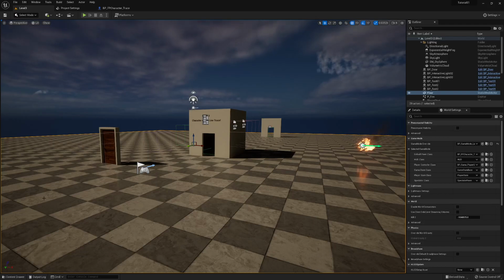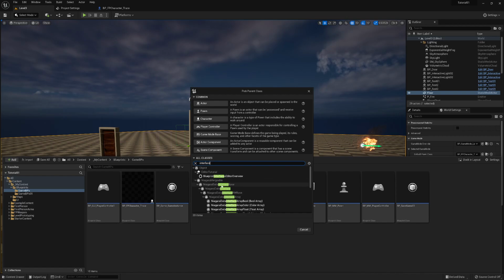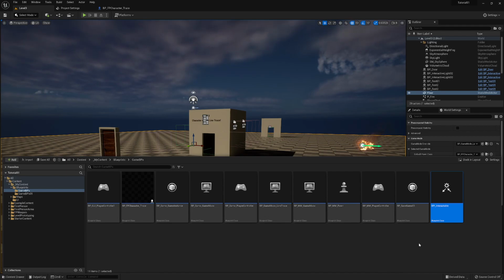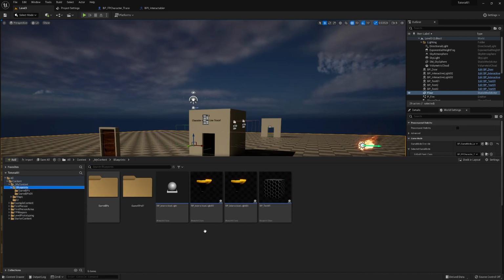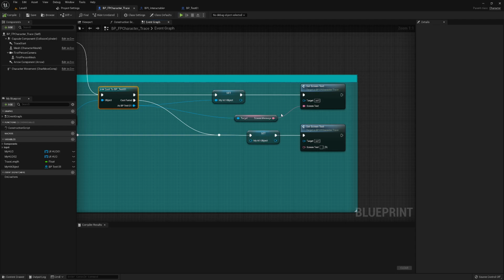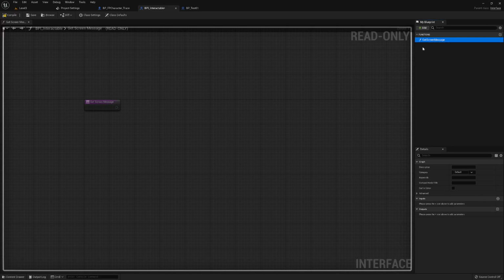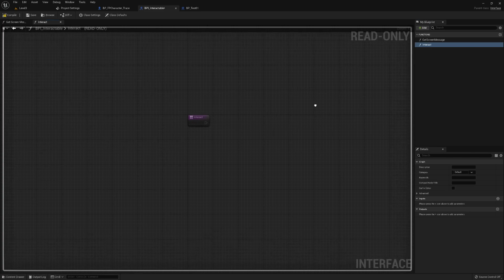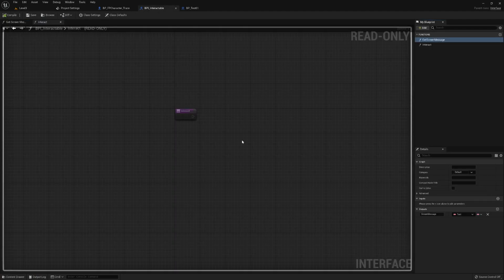UE5 Intro to Blueprints 02.08